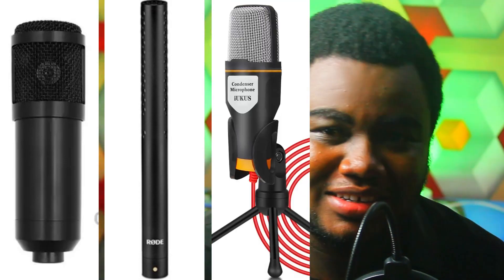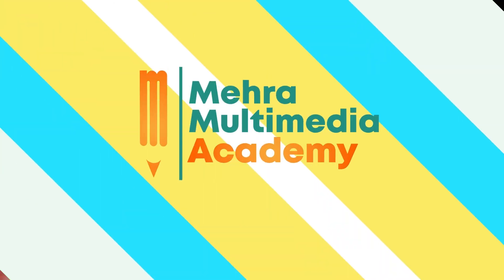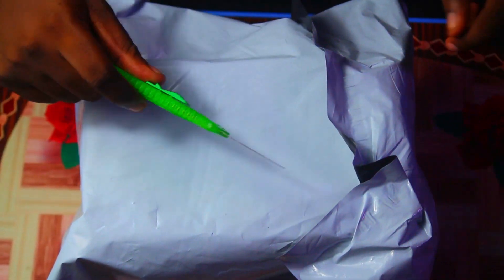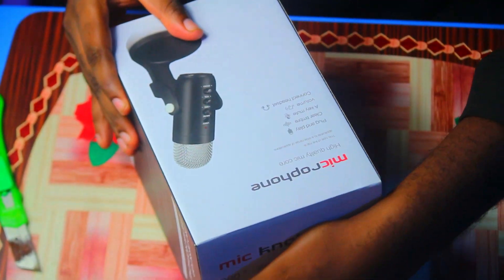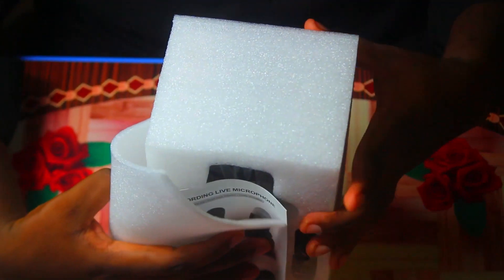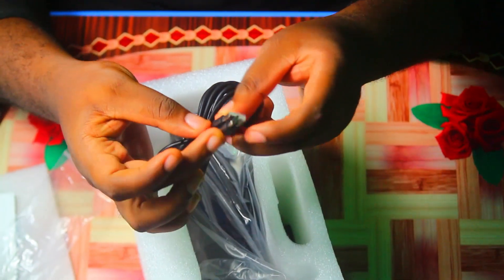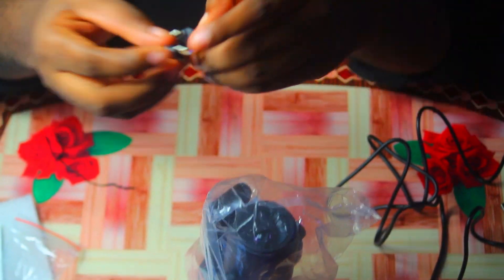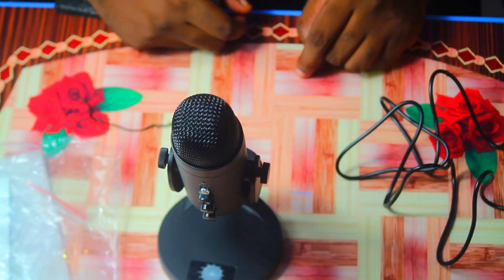Unboxing & Review: $30 USB Microphone with 360° Rotation! Is It That Good?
Looking for a budget-friendly microphone with all the features? This video unboxes and reviews a $30 USB microphone with a 360° rotatable design! We put it to the test to see if it can truly capture the BEST sound for your recordings. Is it worth the money? Watch and find out!

THIS MICROPHONE COSTS $30/GHS450/N46.5K
You've dug this far, pleas give me a sub😊

Microphone Review, USB Microphone, Budget Microphone, 360 Microphone, Desktop Microphone, Audio Recording, Computer Microphone, Home Studio